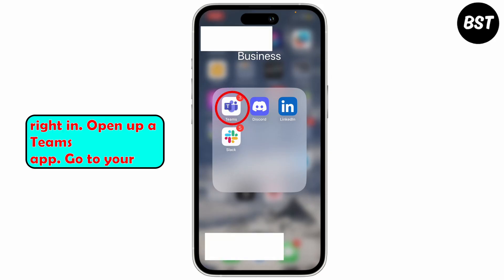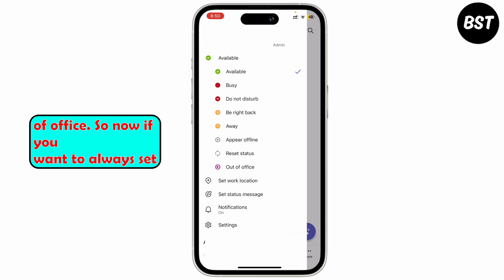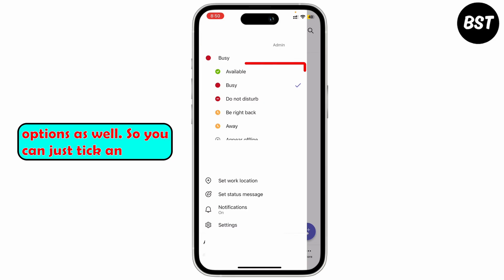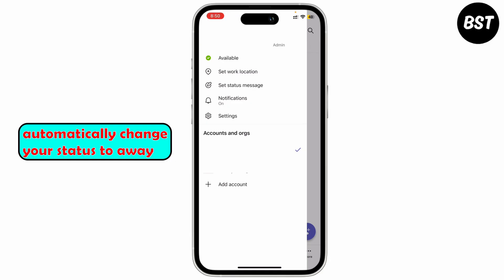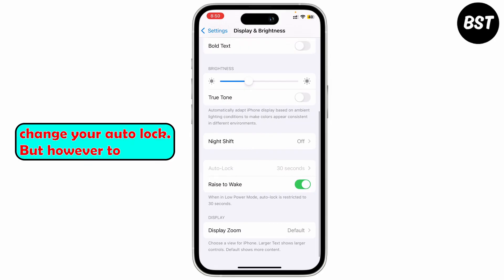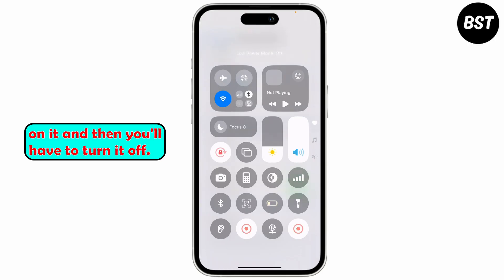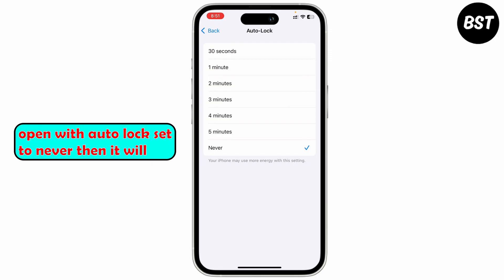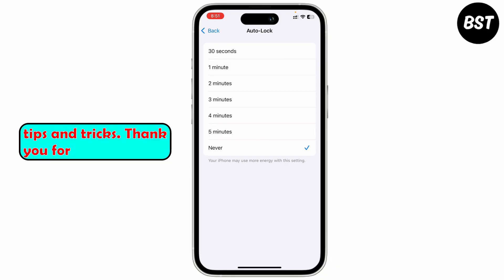How to always stay available on teams mobile app ?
Hello Guys,

Welcome to Byte Size Tutorial,

Welcome to our step-by-step guide on "How to Always Stay Available on Teams Mobile App"! If you’re using Microsoft Teams on your phone and want to prevent your status from turning away or offline, this video is for you. We’ll show you how to stay active on Teams mobile, keep your status green, and make sure you’re always available for chats, calls, and meetings. Whether you’re working remotely or want to avoid appearing away, these tips will help you stay online in Teams app at all times.

How to keep status active on Teams app

How to stop Microsoft Teams from showing away status

Tips to stay online on Teams mobile

How to appear available in Microsoft Teams app